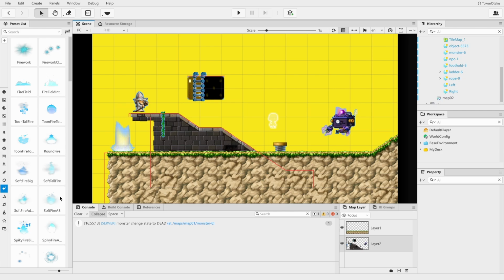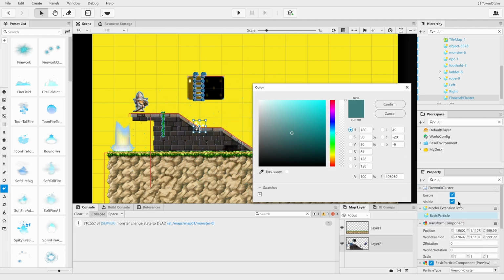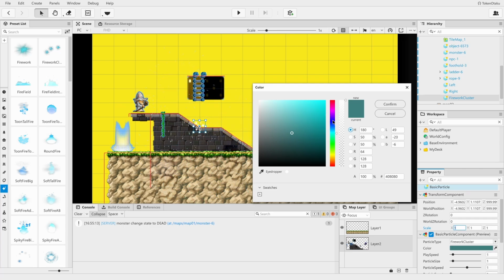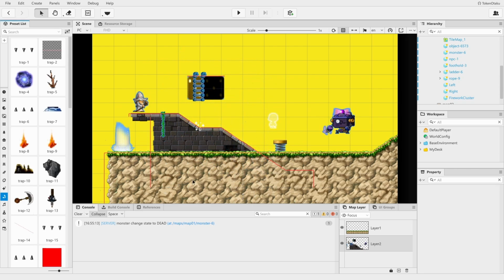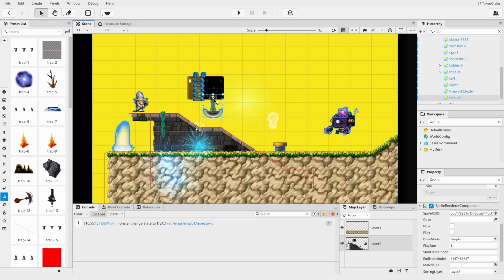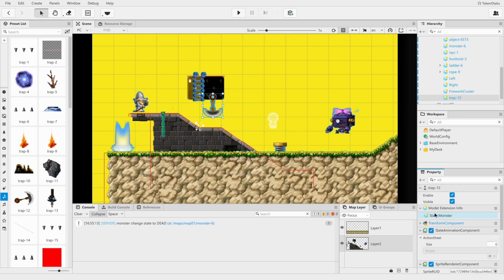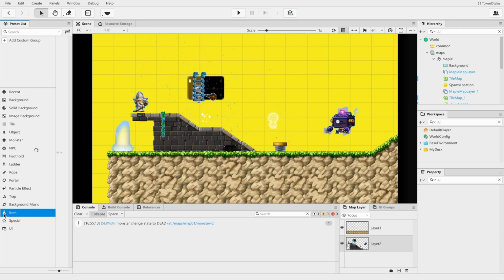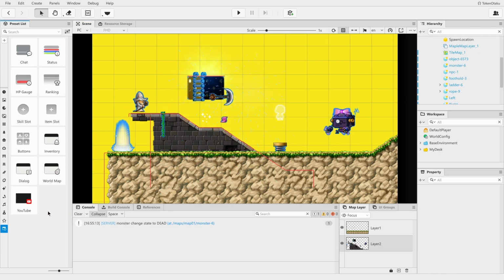MapleStory Worlds Editor Basics: UI Walkthrough (Part 7) - [Preset List] (Effects, and Traps)